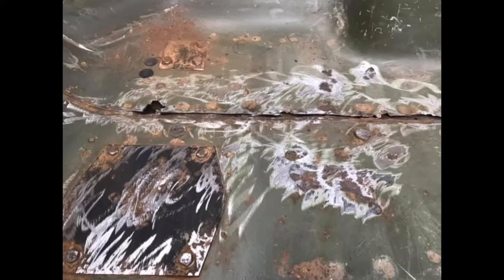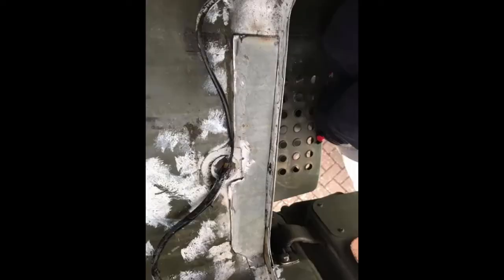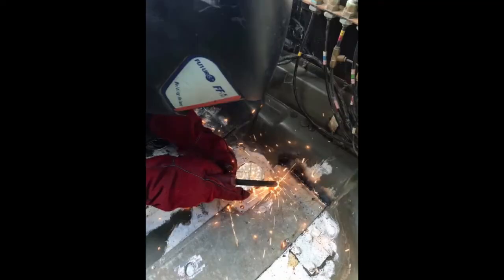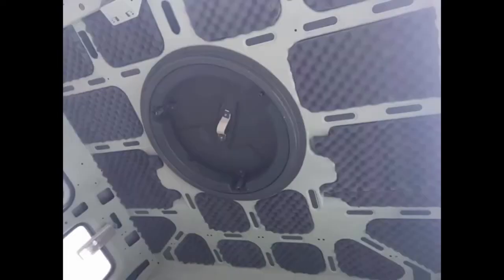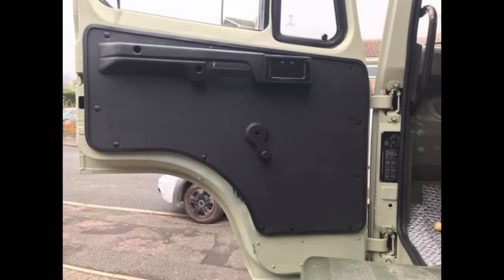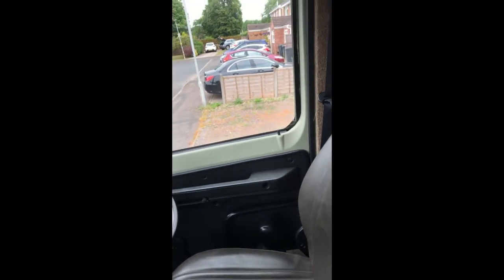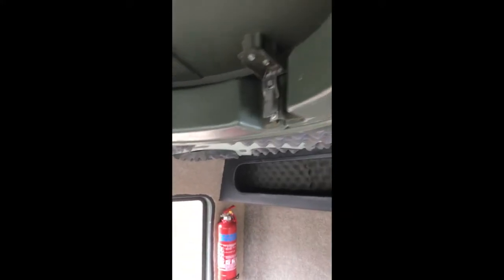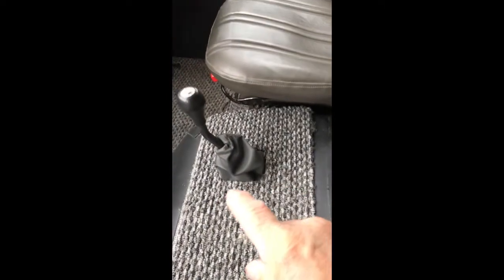Cab Refurbishment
Common rust problem